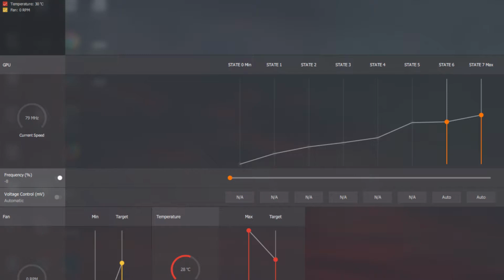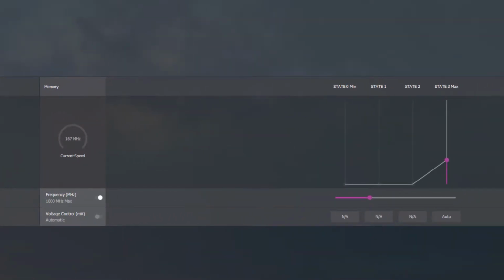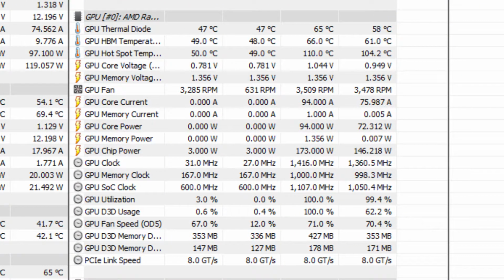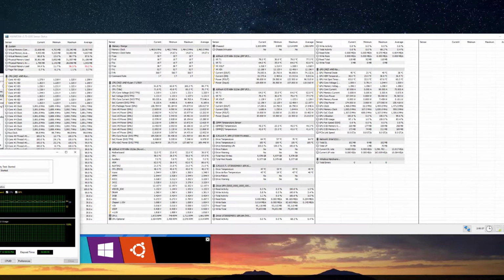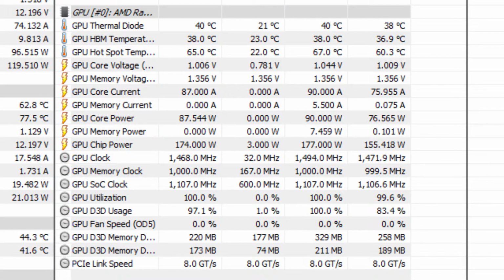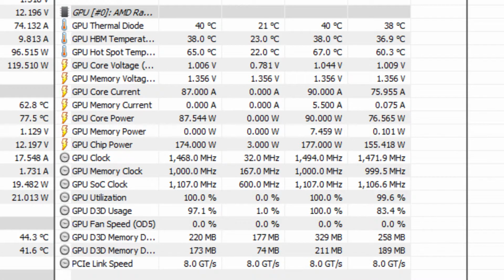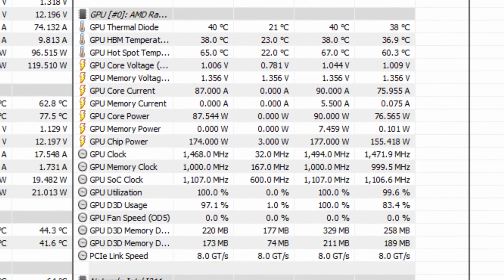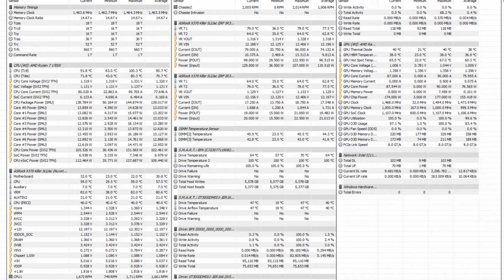EKWB A240-R Vega: Results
We installed the A240R so let's review how it performs. Sorry for a boring video, but not too many ways to show charts. This is the newest in EK Water Blocks aluminum Fluid Gaming line (EK-AC Radeon Vega) and supports AMD Radeon Vega 56, 64, and FE. There is an Nvidia version for the 10XX series (1080/1070/1060) called the A240-G. Both support AMD and Intel processors. Is this a kit you should be looking in to?

Know what we should test next? Let us know!